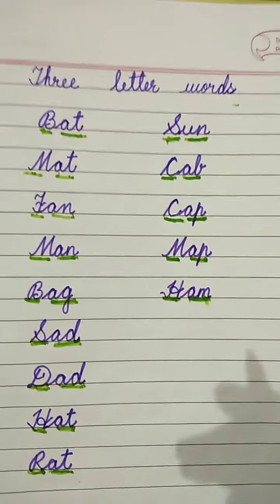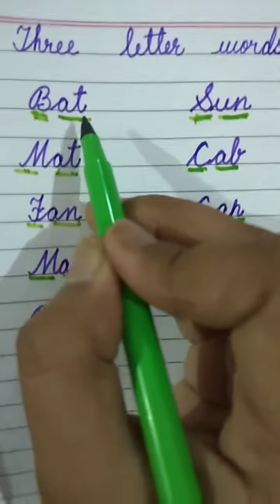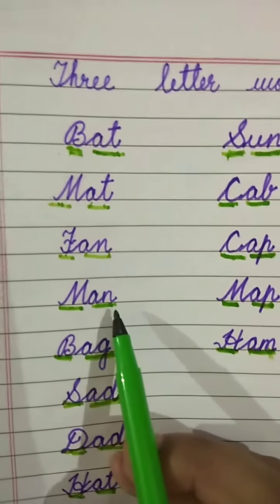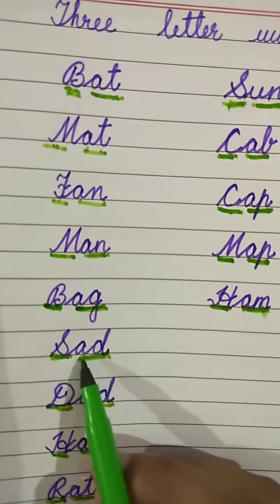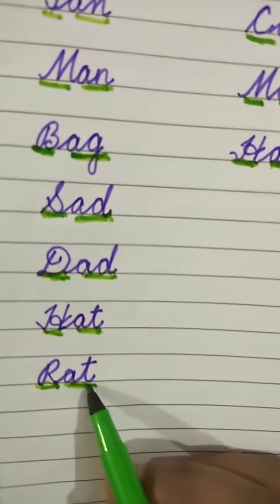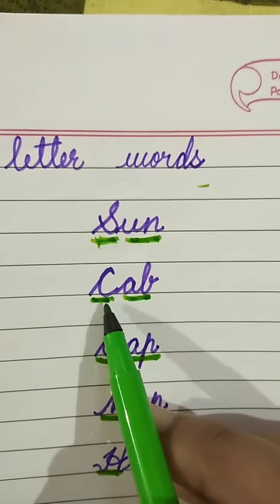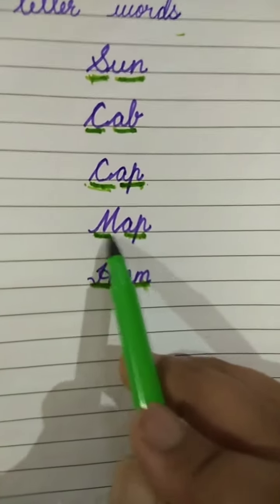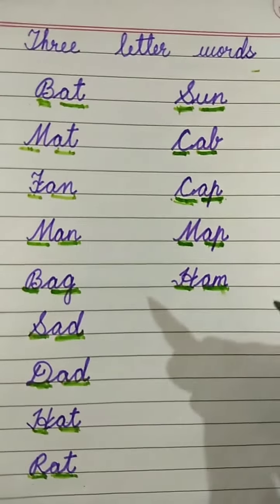Class Nursery/Subject-English/Topic-Three Letter Words/Teacher-Miss. M. Masih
Class Nursery/Subject-English/Topic-Three Letter Words